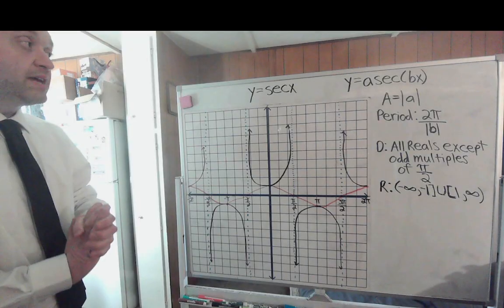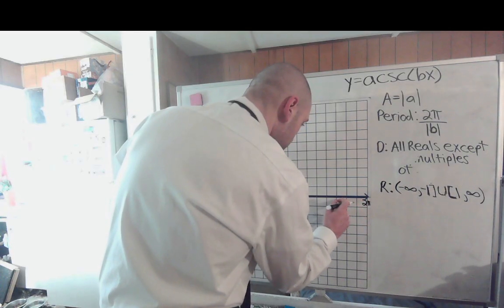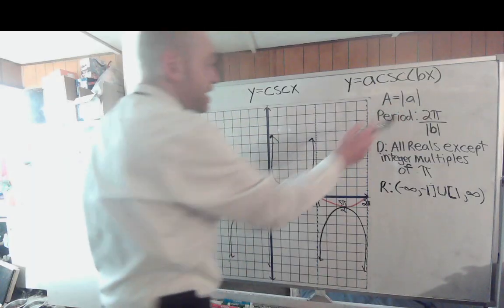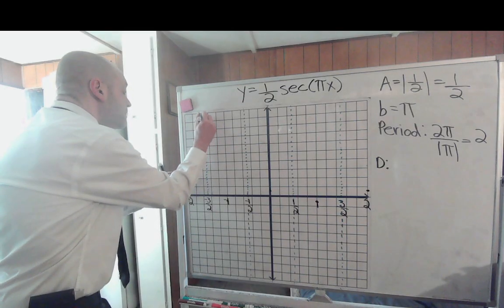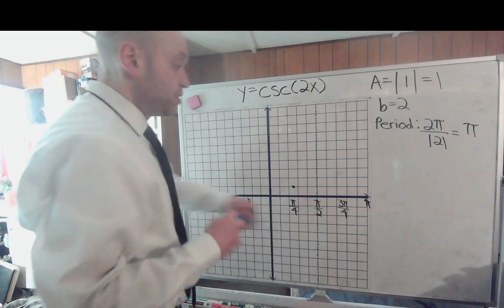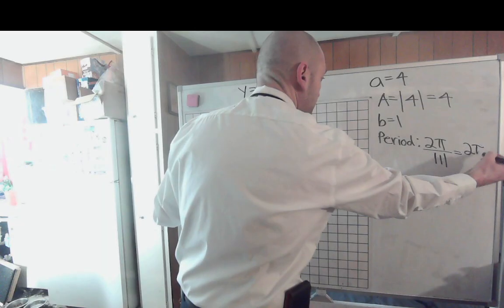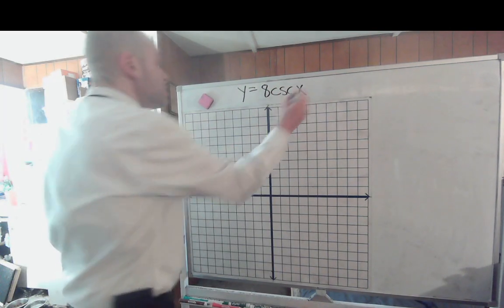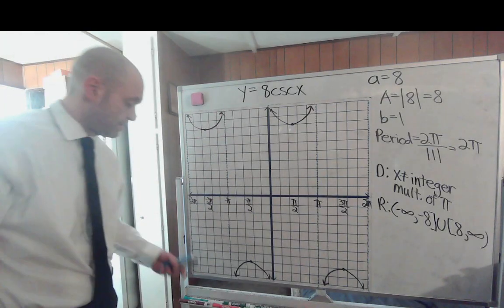Graphing the Secant and Cosecant Functions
Explaining how the graphs of the secant and cosecant functions are based off of the graph of the sine and cosine functions.

Finding the amplitude, period, domain, range, and asymptotes of the functions, then graphing them.